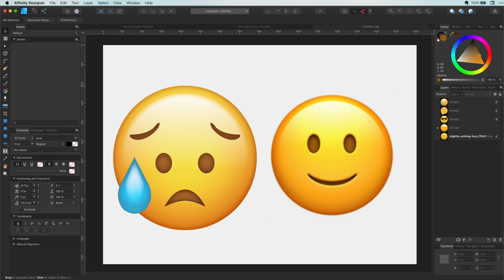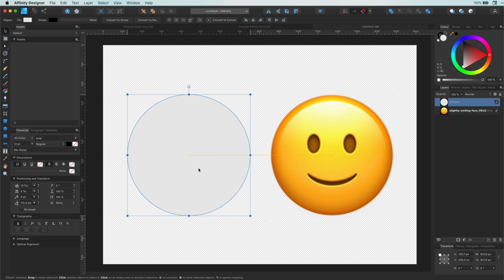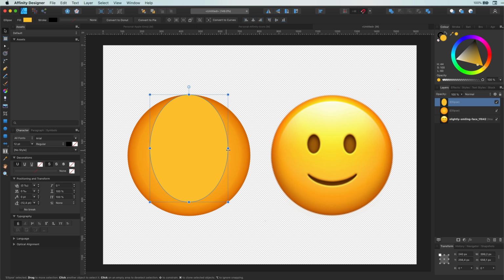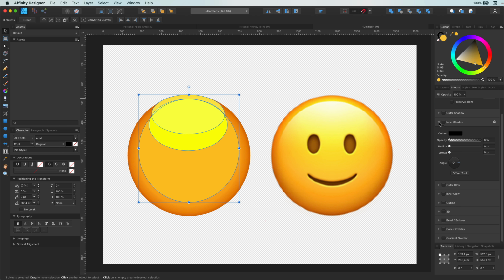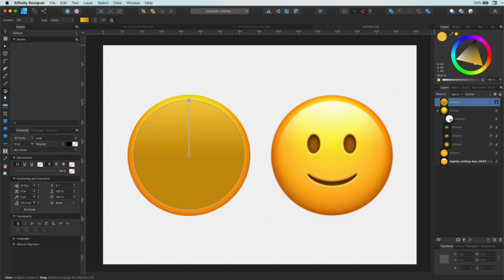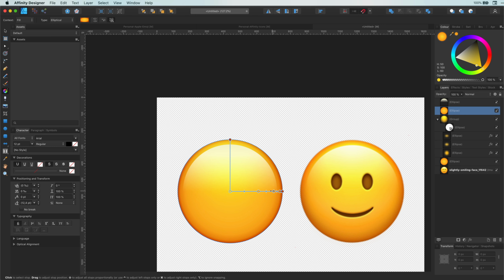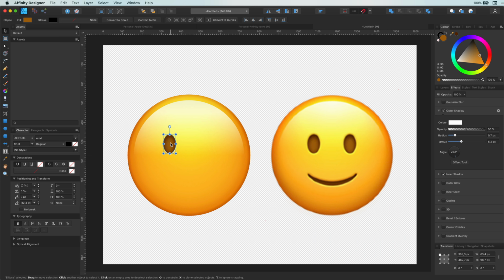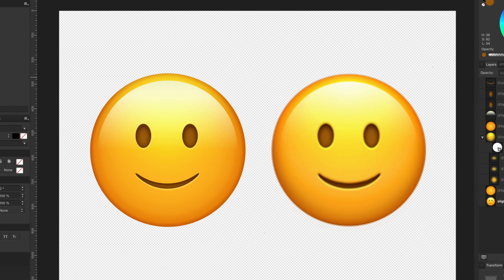Recreating the APPLE smiley in Affinity Designer, NOT so easy as you think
In this video i will share with you how i recreated the Apple smiley emoji by using basic tools and blend modes in Affinity Designer. As i have not used any special tools of Designer, the emoji could also have been easily created in Affinity Photo.